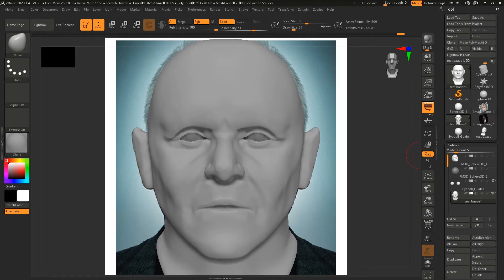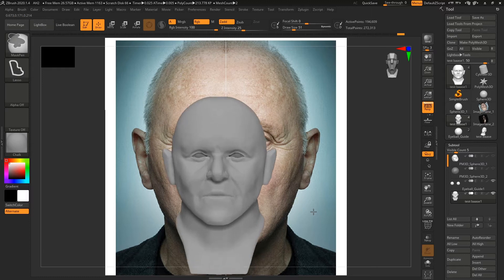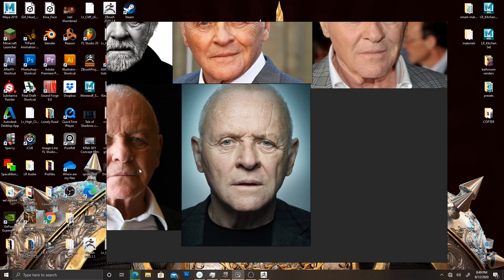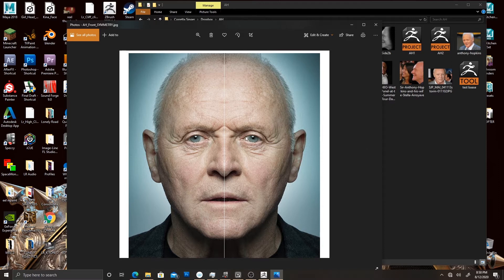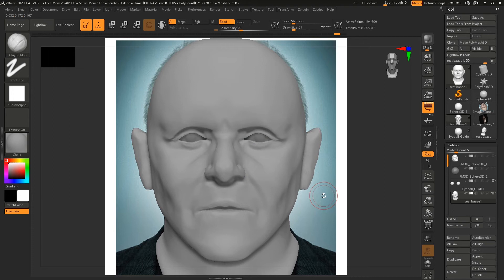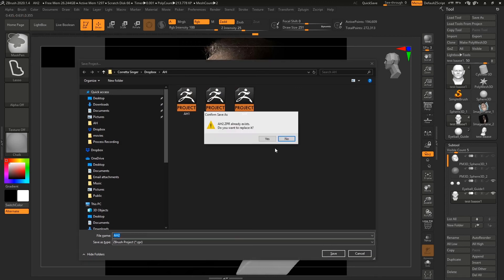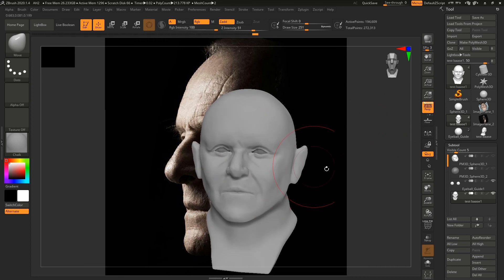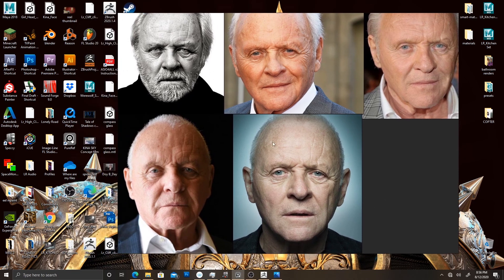The Cyborg King: Part 1 Likeness Sculpt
Decided to work on a likeness sculpt and then turn it into something extra, based on another earlier project of mine